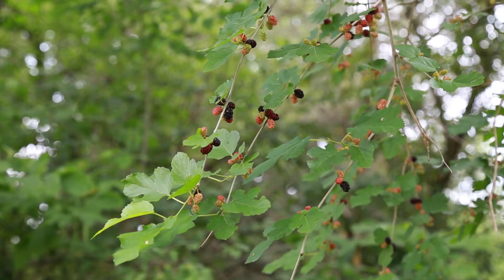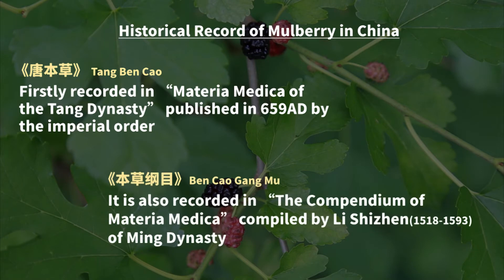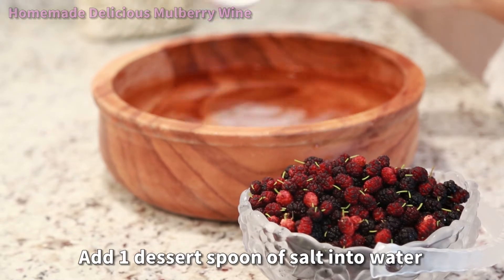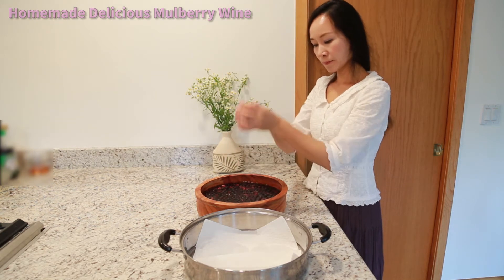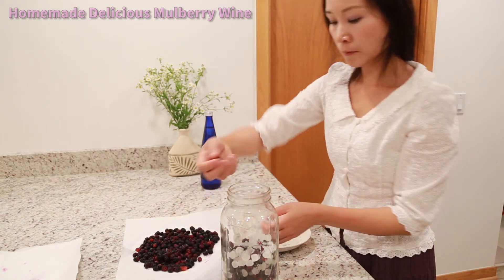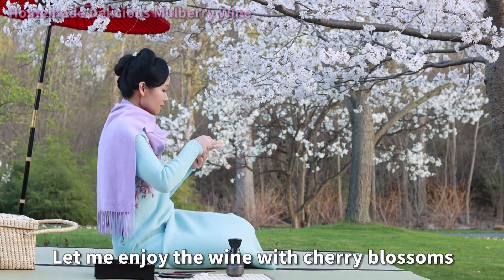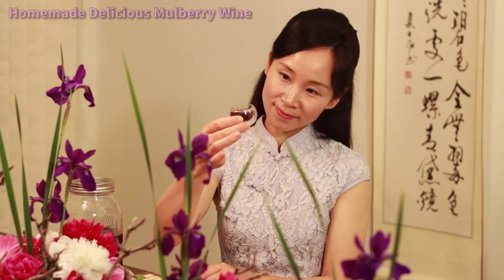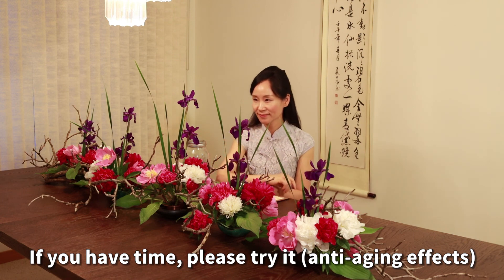Homemade Mulberry Wine/Como Hacer Vino de Moras Negras/くわの収穫＆果実種作り/桑椹酒/Morus Nigra Wine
Hello, my friends, today I will introduce a special fruit called Mulberry, it is very popular in Asian countries. The fruit tastes sweet and sour, it is rich in vitamin C, iron, fiber, mineral & antioxidants etc.

Mulberry fruit, as a Traditional Chinese Medicine, firstly recorded in “Tang ben cao” (Materia Medica of the Tang Dynasty), published in 659AD by the imperial order. It is also recorded in “The Compendium of Materia Medica” compiled by Li Shizhen(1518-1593).

The Traditional Chinese Medicine believes that the mulberry helps to tonify the blood, lubricate the intestine,

it helps with the constipation, tinnitus, Dizziness, Premature graying, Insomnia. It also helps to improve vison; it has anti-aging effect. In ancient China, diabetes belongs to the category of “Xiaoke Disease (disease with symptoms of frequent drinking & urination), Mulberry Fruit has been used for treating this disease too.

The fresh mulberry fruit is very delicate and short shelf-life, so normally we will dry it or make mulberry jam. In this video, I am going to show you how to make mulberry fruit wine.

Thanks!